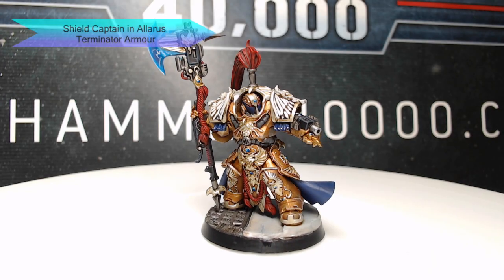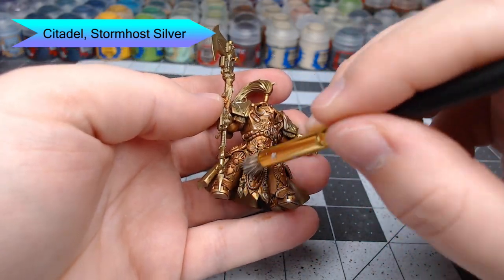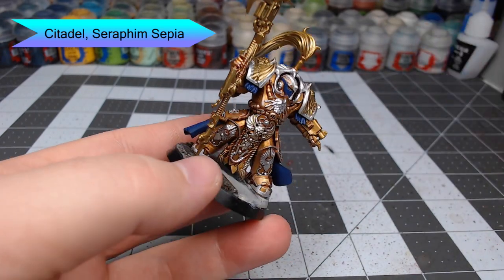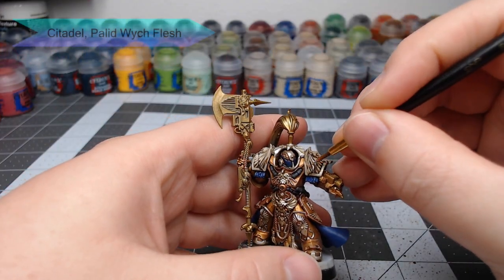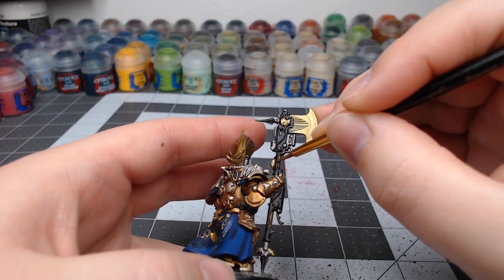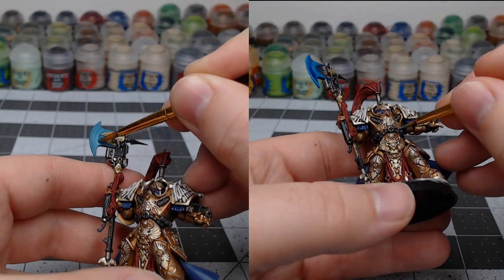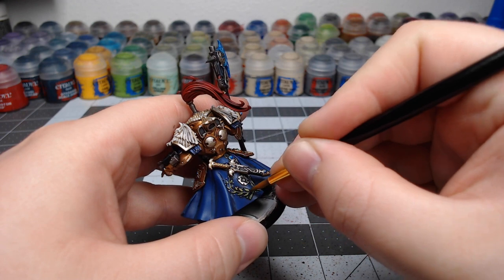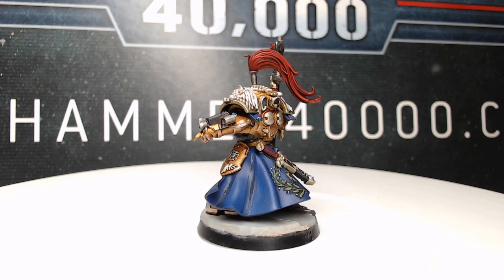How to Paint a Custodes Shield Captain in Allarus Terminator Armour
Join me as I paint a Custodes Shield Captain for my Custodes army. I love how easy but amazingly detailed Custodes are. I am also very happy with the way the power ax turned out.

Paints Used in This Project:

Citadel:
Retributor Armour Spray Primer
Seraphim Sepia
Gahenna's Gold
Stormhost Silver
Kantor Blue
Drakenhof NightShade
Macragge Blue
Mechanicus Standard Grey
Nuln Oil
Wraithbone
Agrax Earthshade
Palid Wych Flesh
Leadbelcher
Abaddon Black
Dark Reaper
Khorne Red
Carroburg Crimson
Mephiston Red
Sotek Green
Ulthuan Grey
Elysian Greeen
Biel-Tan Green
Barak-Nar Burgundy
Screamer Pink